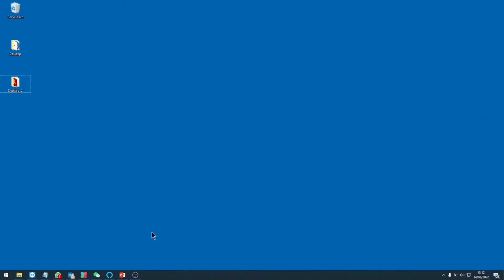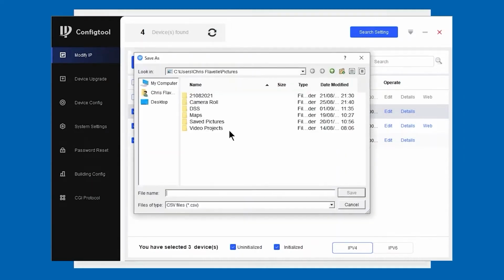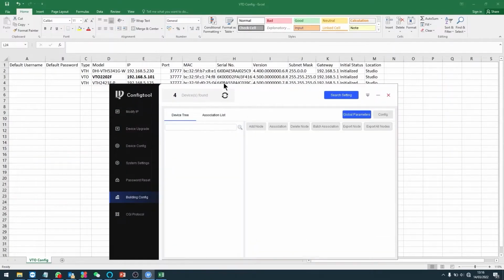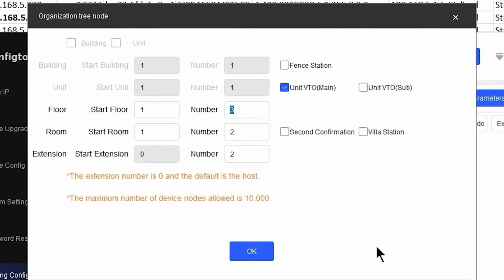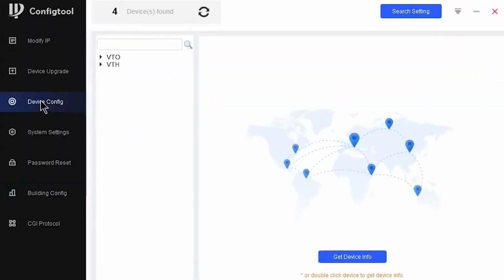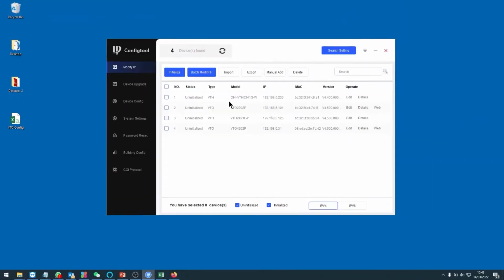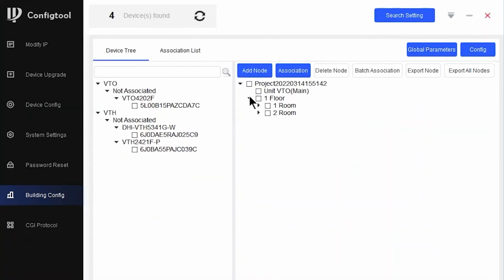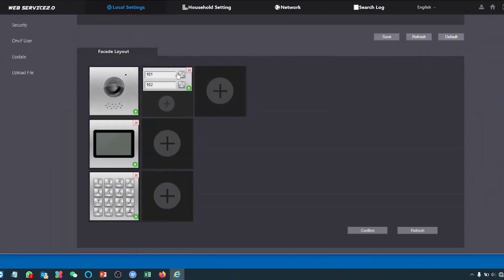AcuX Dahua Video Intercom VTO and VTH Setup tutorial